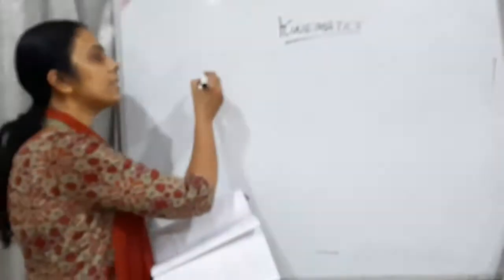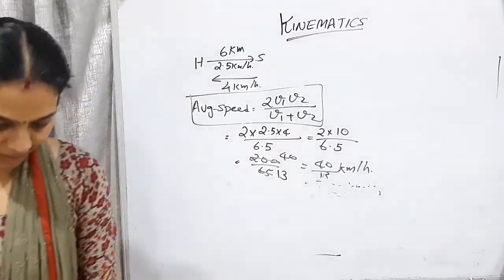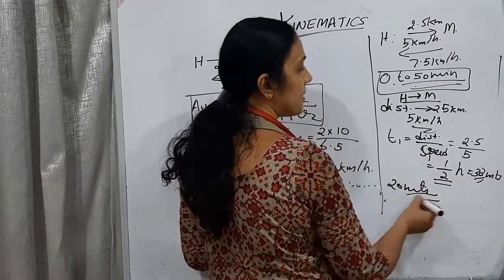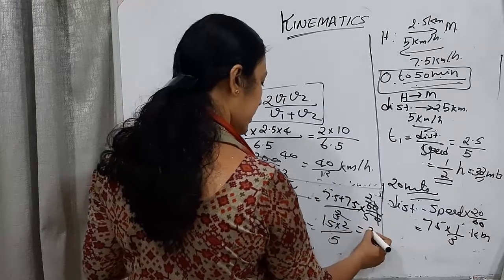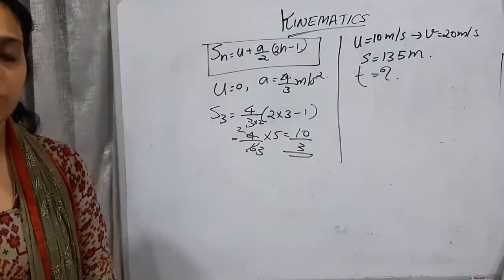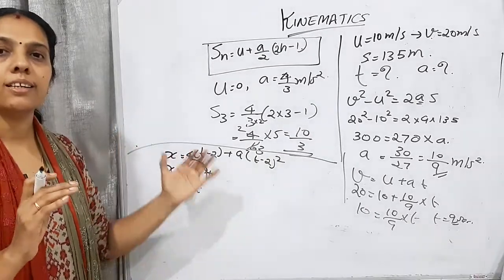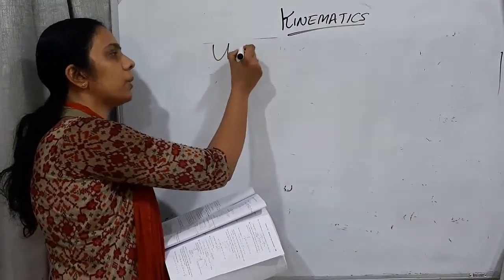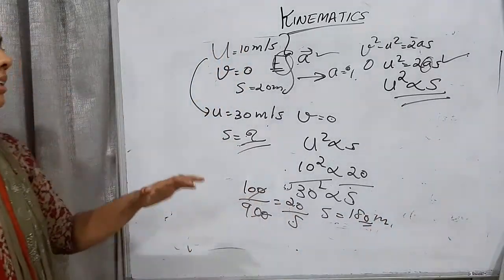LEARN PHYSICS/NEET& JEE//EXERCISE QUESTIONS //KINEMATICS